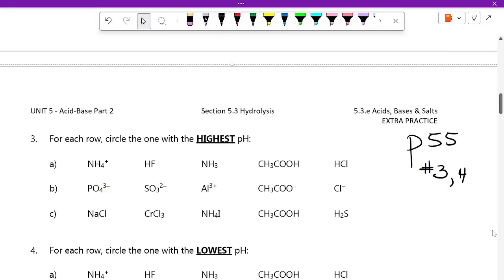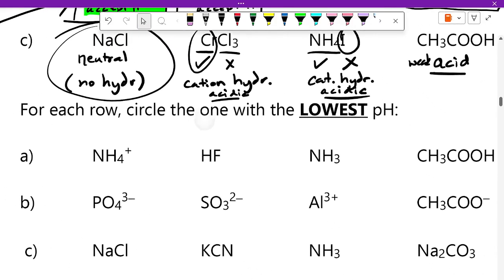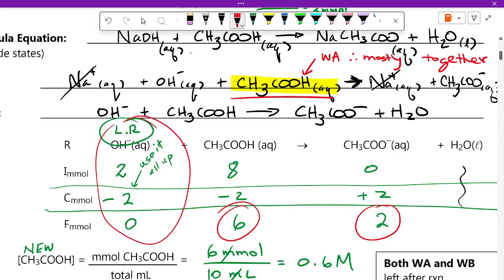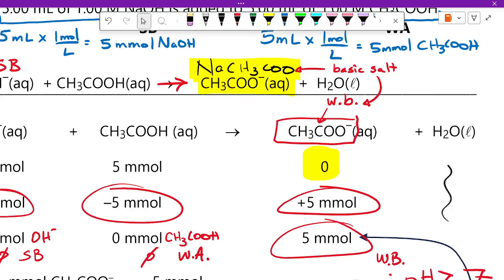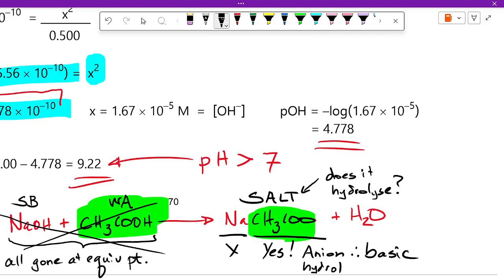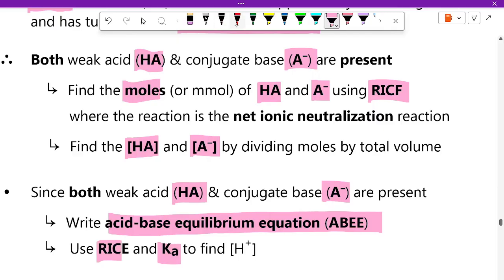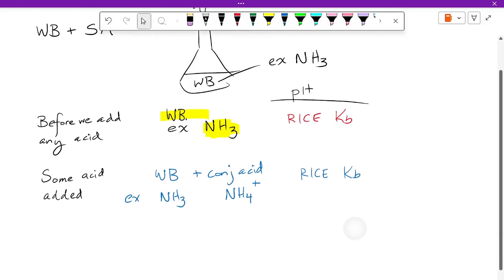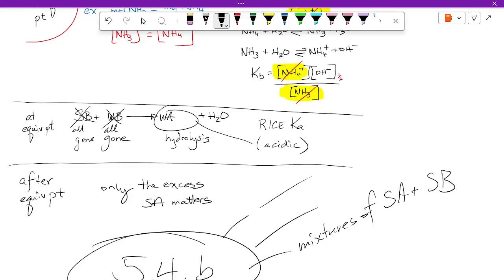2025-12-02 pH when mixing weak base + strong acid